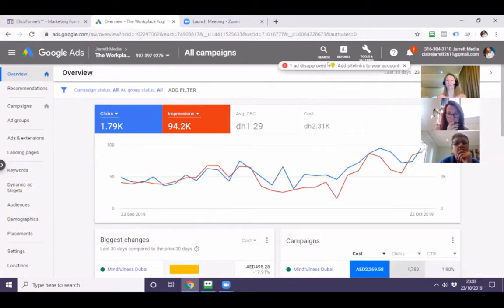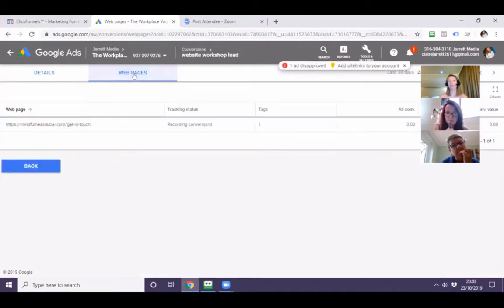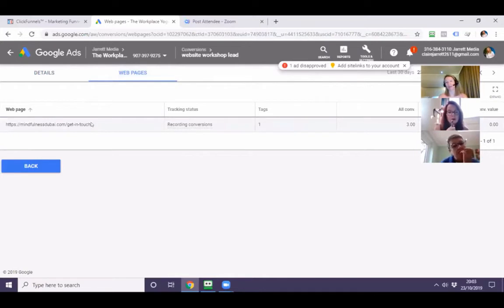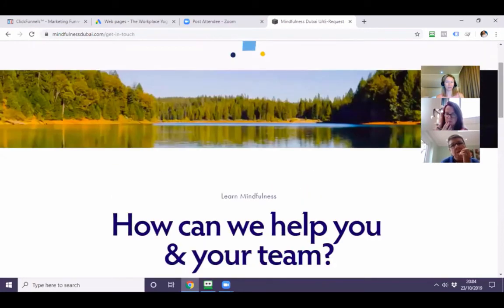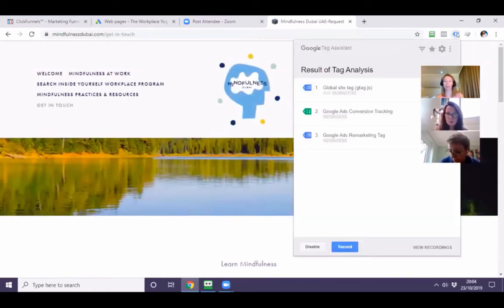Inside Look At GASP